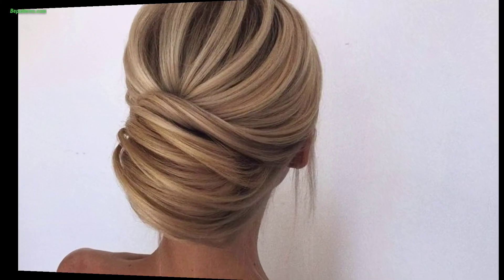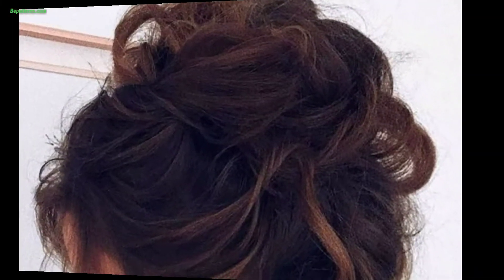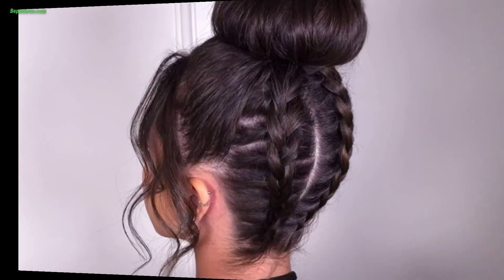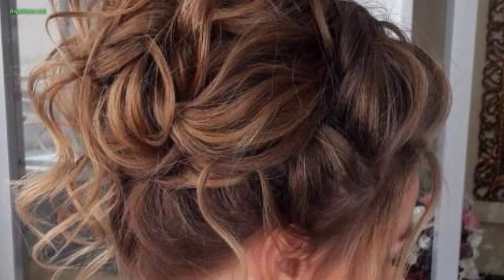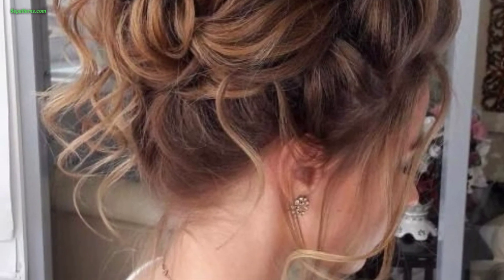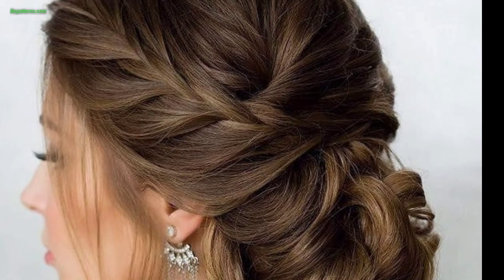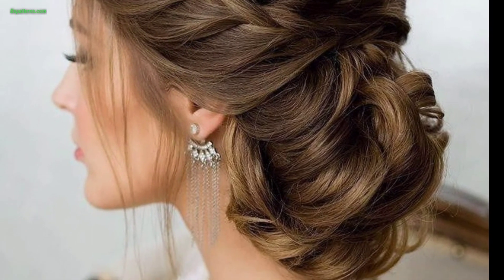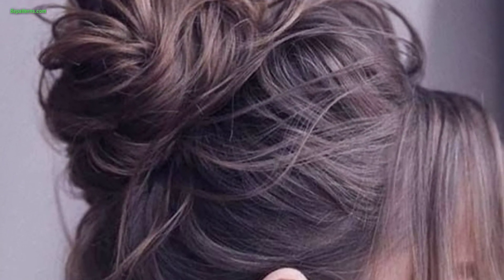OUTSTANDING LONG HAIR BUN DESIGNS FOR WOMENS